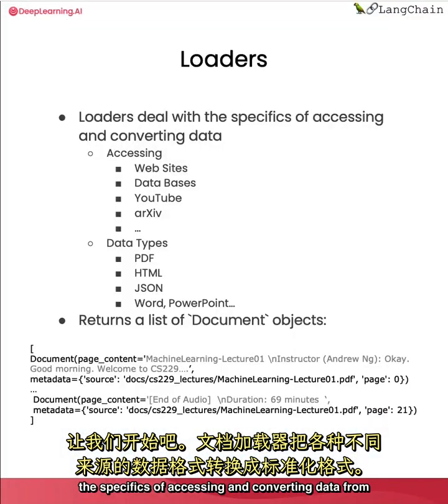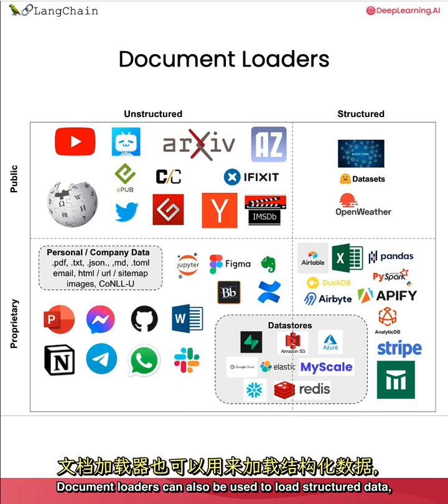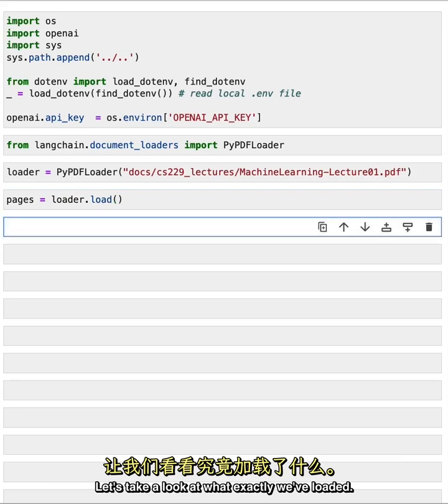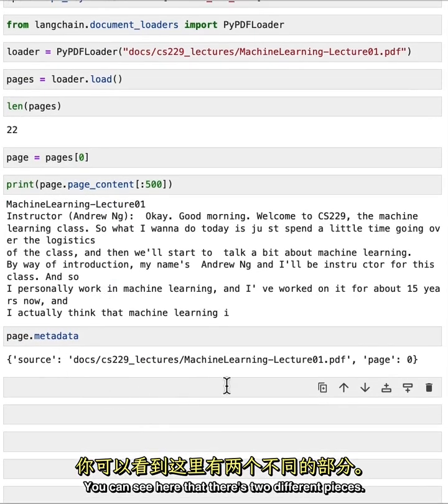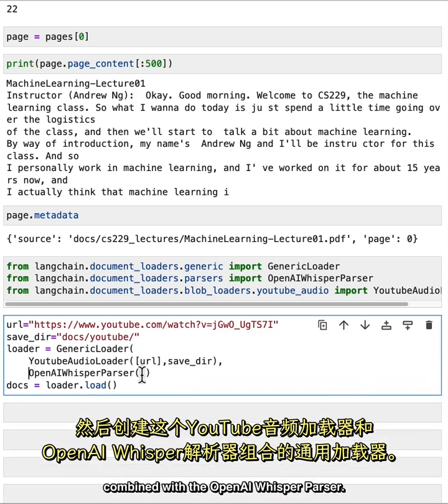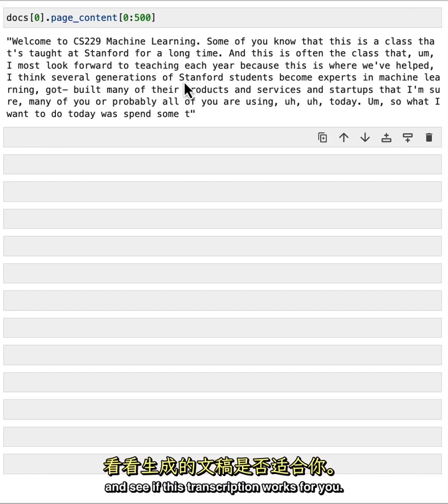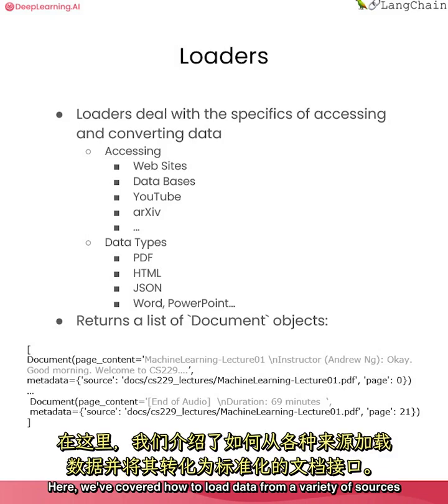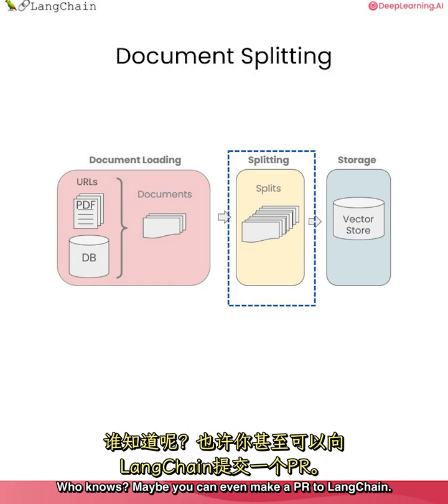LangChain：构建与数据对话的聊天机器人2——文档加载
这节课主要介绍了LangChain文档加载器的使用。LangChain拥有超过80种不同类型的文档加载器，可以处理从各种不同的格式和来源获取和转换数据到标准格式的问题，如PDF、HTML、JSON等。这些数据可以来自公共数据源（如YouTube、Twitter、Hacker News）或专有数据源（如Figma、Notion）。此外，也可以加载结构化数据，如Airbyte、Stripe、Airtable等。

在使用文档加载器的过程中，你首先需要加载一些环境变量，然后选择相应的文档加载器，如PyPDFLoader、YouTube音频加载器和基于网络的加载器等。加载完成后，可以查看加载的文档，并对其进行一些后处理以转换为可处理的格式。